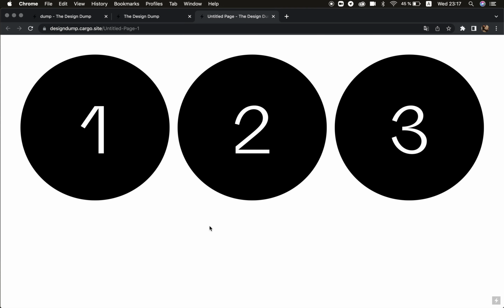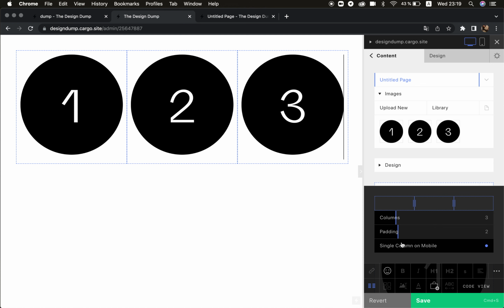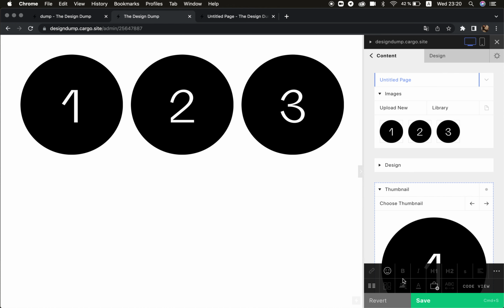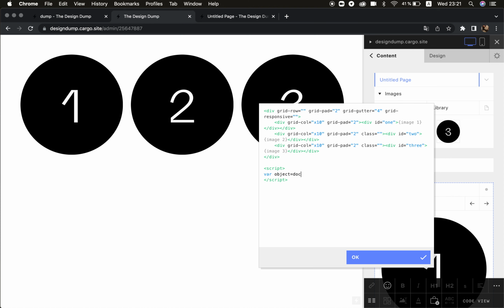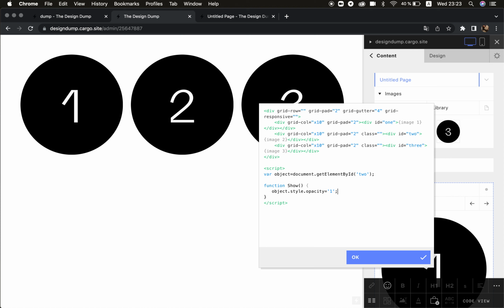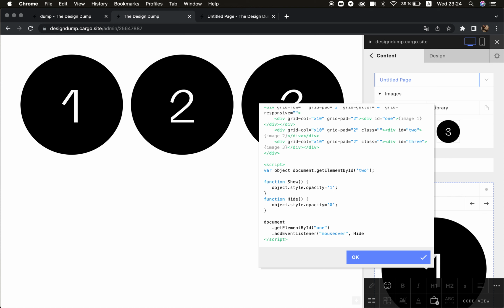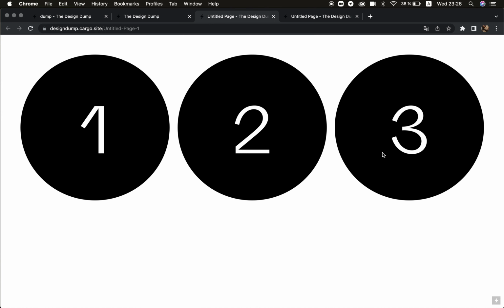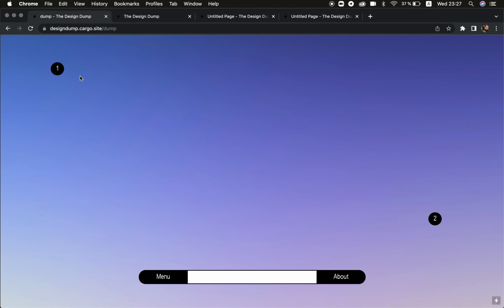Cargo hide or show element on hover (JavaScript)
In this video I'll show you how to hide/show an element when it's being hovered. It can be easily done if you want to hide the same element you hover over. But you will need some JS to apply this hover effect to a pair of elements. So when you hover one of them, the second one changes.

If you have any questions or just want to say hi – check my Instagram: @xiu_web.